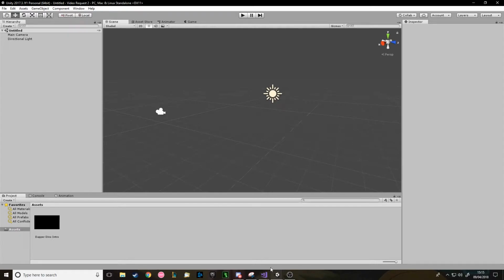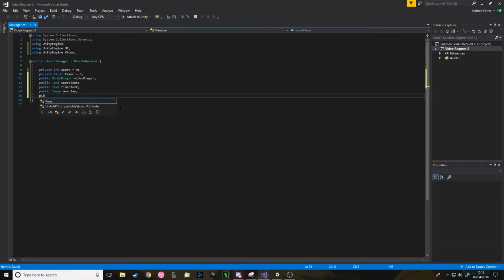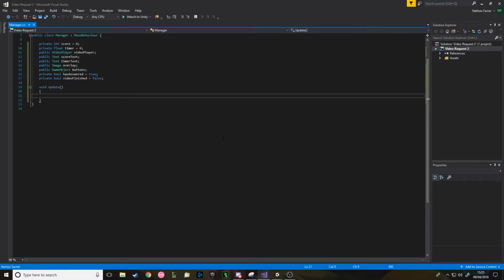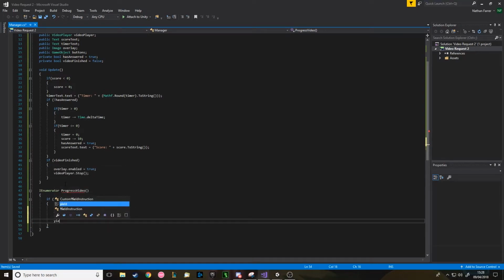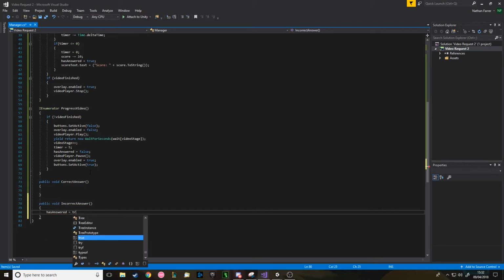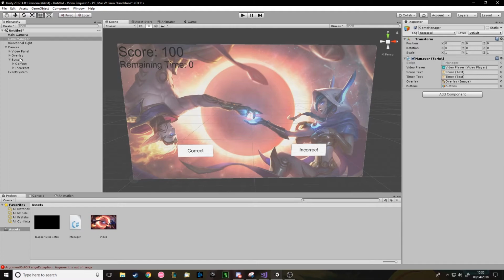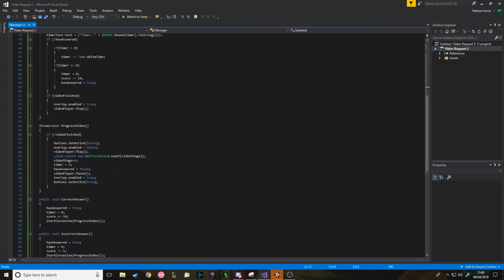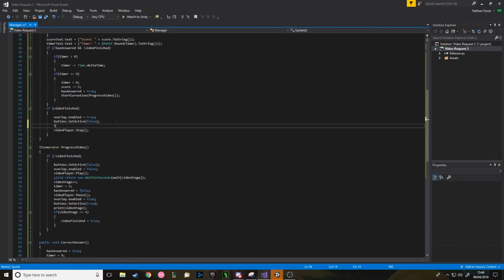Unity 'Choose your own Adventure' tutorial (Request)